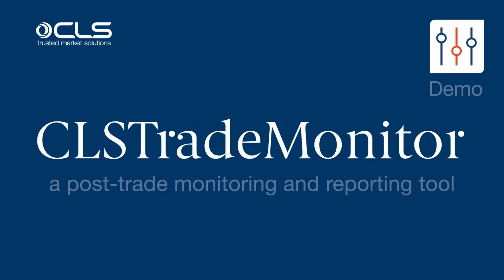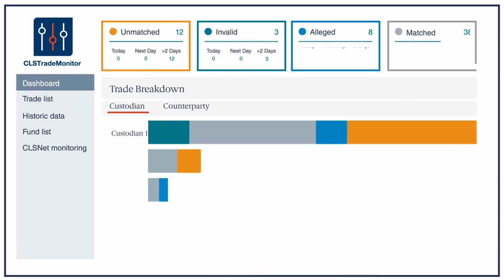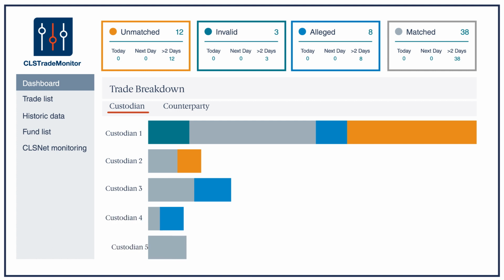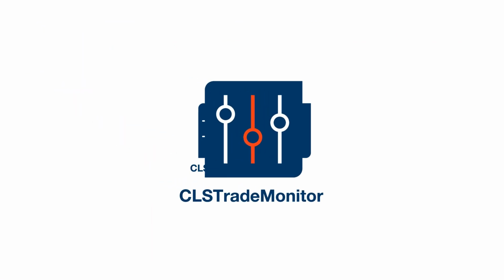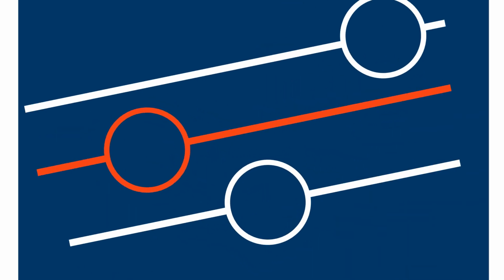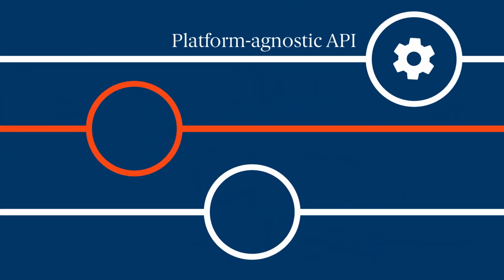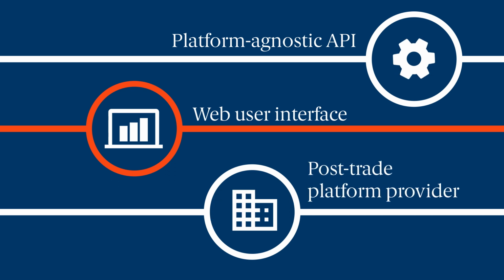CLSTrademonitor / Product demo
CLSTradeMonitor is a post-trade monitoring and reporting tool that provides a single view of all trade instructions submitted to CLSSettlement and CLSNet regardless of CLSSettlement provider.

Providing enhanced transparency, CLSTradeMonitor is a reliable mechanism to reduce operational risk.